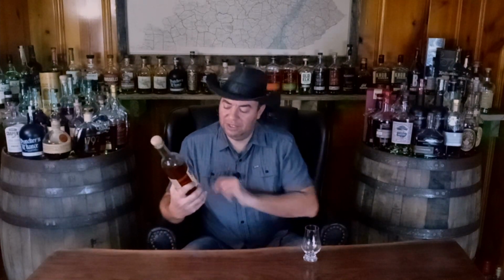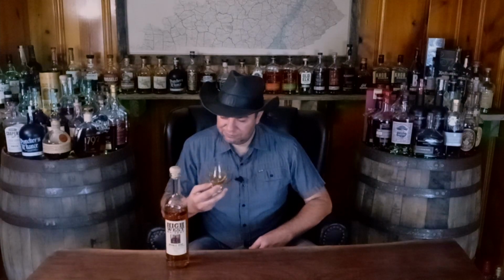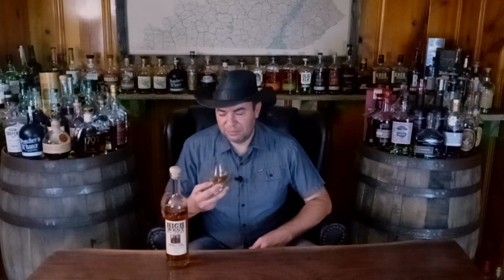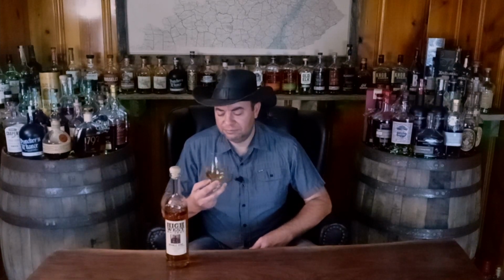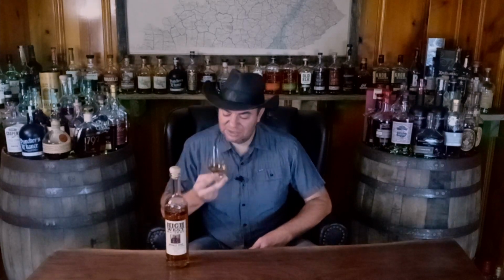High West Double Rye Review - One of the most Rye forward Ryes available .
Today we review High West Double Rye Straight Rye Whiskey . This is a blended and partially sourced product . As the name suggests , there is a lot of Rye in this bottle . Only 5% of one of the 2 mash bills in this bottle is not rye grain . So let's see if this young Rye is any good .

If you have tried High West Double Rye , please let us know what your experience was like with this whiskey , down in the comments .